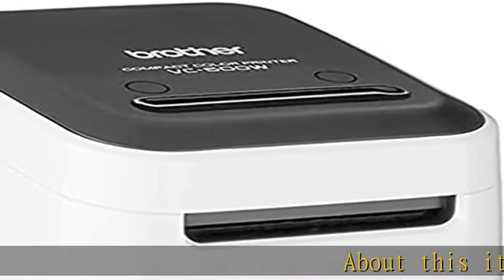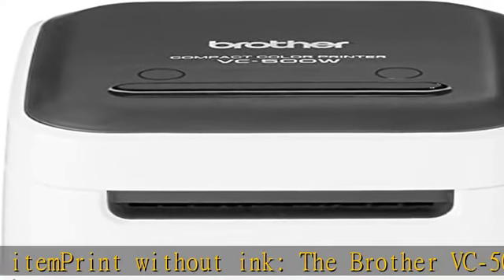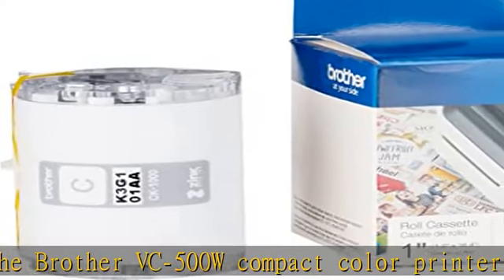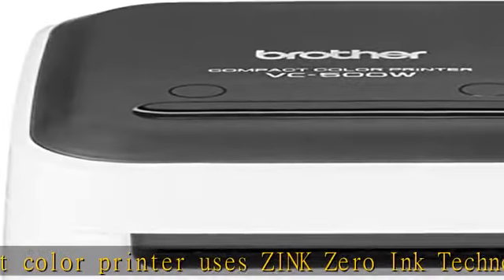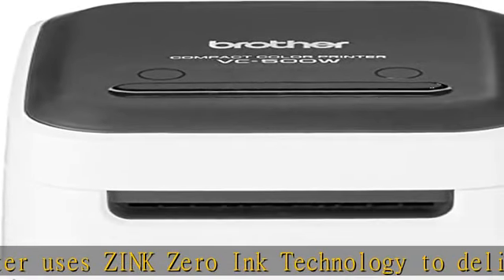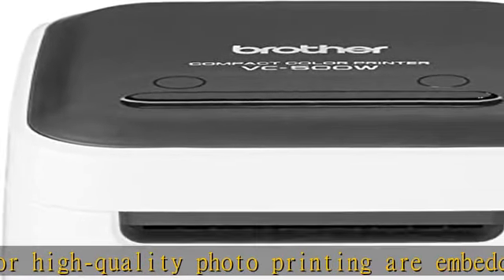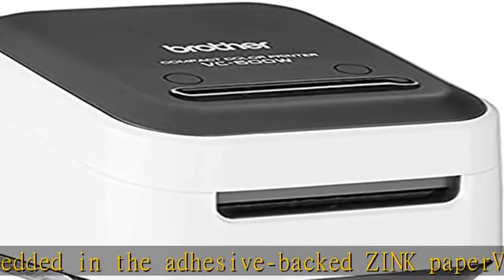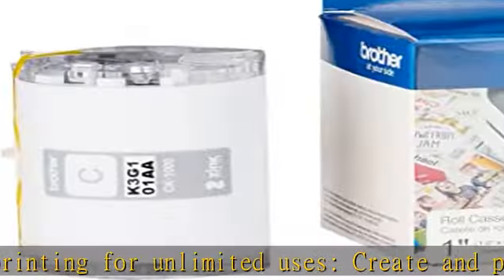Brother VC-500W Versatile Compact Color Label and Photo Printer with Wireless Networking, White, 3.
Brother VC-500W Versatile Compact Color Label and Photo Printer with Wireless Networking, White, 3.8" x 4.4" x 4.6" (RVC500W) (Renewed Premium)